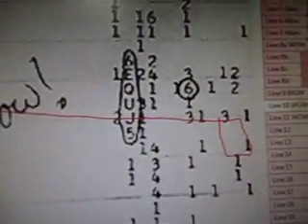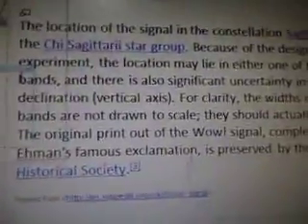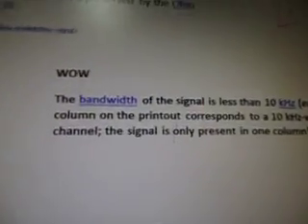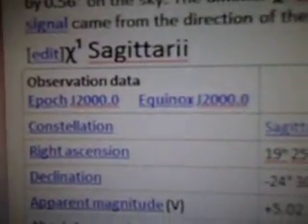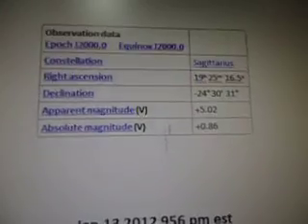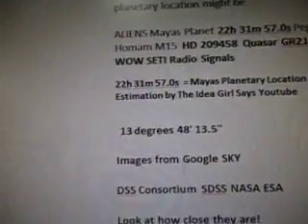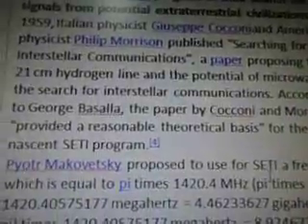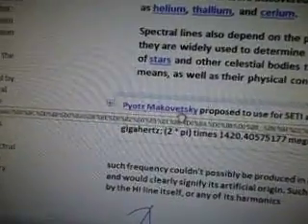Line 10b WOW 1420.40575177 MHz ALIEN Radio Signal Sagittarius Quasar GR2148+11 Maya Pegasus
part 59 of 100 videos
Bayer DesignationChi Sagittarii
12/2=6
J. R. Ehman J. D. Kraus
HI hydrogen line  electromagnetic radiation spectral line

My Thoughts

I didn't realize that I had so much to cover when I started on Line 10 which went from one video to three so make sure you watch 10a, 10b, 10c and 11a  11 b first.

Quote
Wow! signal (1420.356 MHz and 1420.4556 MHz) are the same distance apart to the hydrogen line

Quote
WOW

The bandwidth of the signal is less than 10 kHz (each column on the printout corresponds to a 10 kHz-wide channel; the signal is only present in one column).

Jan 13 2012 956 pm est

My Thoughts

On Video # 40 I show where I think the Maya's planetary location might be.

ALIENS Mayas Planet 22h 31m 57.0s Pegasus Homam M15  HD 209458  Quasar GR2148+11 WOW SETI Radio Signals

22h 31m 57.0s  = Mayas Planetary Location
Estimation by The Idea Girl Says Youtube

.13 degrees 48' 13.5"

Images from Google SKY

DSS Consortium SDSS NASA ESA

Look at how close they are!

WOW
Sagittarii
Right ascension 19h 25m 16.5s
Declination -24° 30' 31"

Maya Planetary Location (UFO)
Pegasus
Right ascension 22h 31m 57.0s
Declination 13 degrees 48' 13.5"

The WOW Signal is North West of the Maya Planetary Location estimation.

Compare it with this (Alien Telescope Radio Transmission) picked up by Ivan Warren who works at the Institute of Radio Astronomy of the National Academy of Sciences of Ukraine. More details are on Video # 41 : QUASAR RADIO SPACE TRANSMISSION UKRAINE GR2148+11 ALIEN Mayas Pegasus M15 Homam Planet

Radio Quasar Transmission

GR2148+11
4C12.74

Location
RA: 21h48m32s± 8s
DEC:  11.96 °± 0.03°

The Radio Transmission is between WOW and the Maya Planetary Location Estimation.

A travelling UFO could do this signal or a planet?

Cool eh? :)

So from this data we can assume that ALL ALIEN Radio Telescope Transmissions from this region using 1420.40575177 MHz.   hydrogen line  should be compared from all peoples from around the world.

You can all start by noting these Quasar signals on GOOGLE SKY and start a chat forum on the internet and compare your data and see what you get. :)

Jan 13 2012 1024 pm est

My thoughts:

After doing some more digging into the links and data that came up from this search I have finally seen what Spectrum looks like and how they use it to determine the chemical composition of a planet to find out if it's habitable or not.

I've pulled out some quotes on the right here to show you what's "important" from this data.

First  we learn the importance of spectral lines found in stars and planets.

Then we find out that gases produce spectral types of lines which determine what the temperature of that planet or star is...

We learn there are cold and warm gases out in the universe in this spectrum.

When an object passes through light we can evaluate it's spectrum.

You find elements in the spectrum.

Learning about the chemical composition of the stars and planets from the spectral lines gives us more clues as to whether its habitable or inhabitable.

Like in the Kepler Planetary Star Region found by the Kepler Satellite in late 2011 and early 2012.  Thousands of habitable planets the twin of Earth are discovered.

I just found out that SETI uses this frequency when it sends it's signals out to the stars and planets in search of Alien life forms.

1420.4 MHz (pi times 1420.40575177 megahertz = 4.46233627 gigahertz;  vacuum wavelength 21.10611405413 cm in free space.

quoteThis wavelength or frequency falls within the microwave radio region of the electromagnetic spectrum, and it is observed frequently in radio astronomy, since those radio waves can penetrate the large clouds of interstellarcosmic dust that are opaque to visible light.
The microwaves of the hydrogen line come from the atomic transition between the two hyperfine levels of the hydrogen 1s ground state.[1] The frequency of the quanta that are emitted by this transition between two different energy levels is given by Planck's equation.